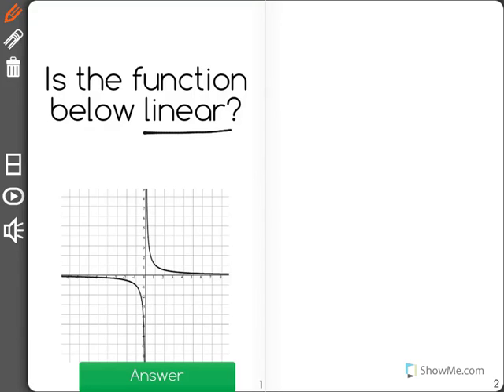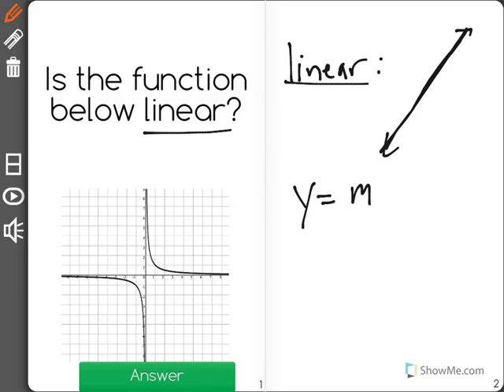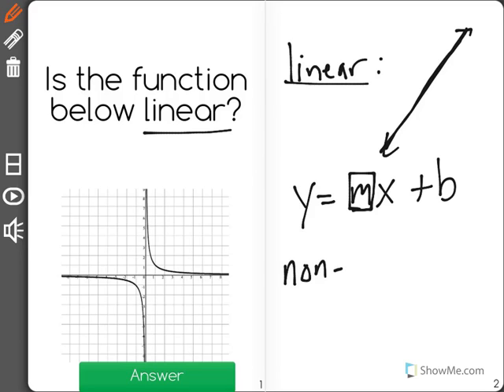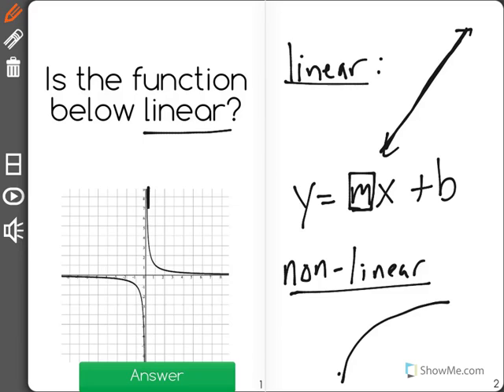[8.F.3-2.0] Linearity - Common Core Standard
Give examples of functions that are not linear. For example, the function A = s^2 giving the area of a square as a function of its side length is not linear because its graph contains the points (1,1), (2,4) and (3,9), which are not on a straight line.